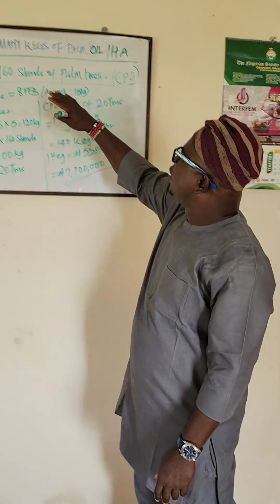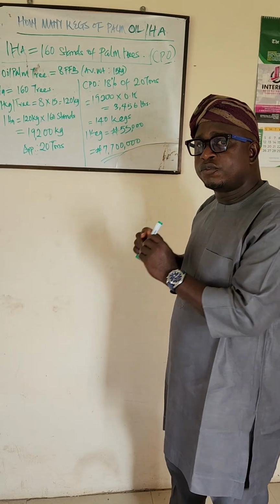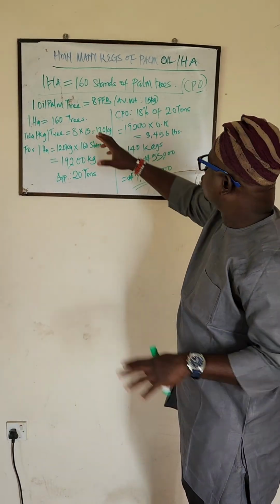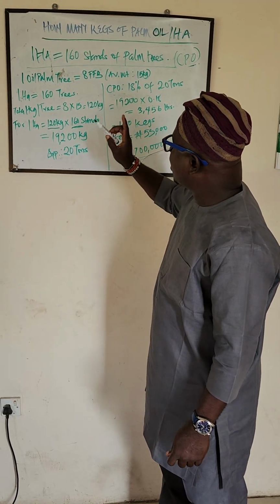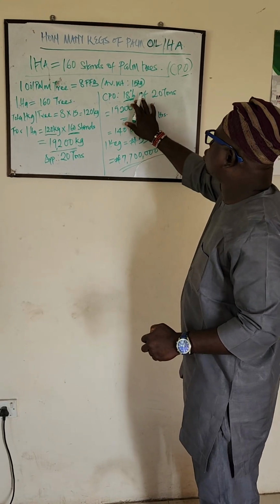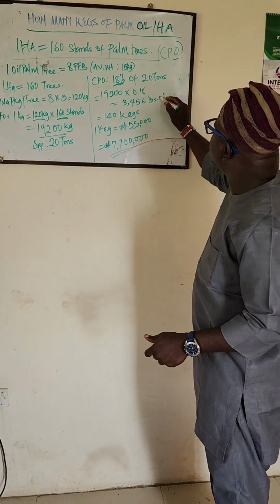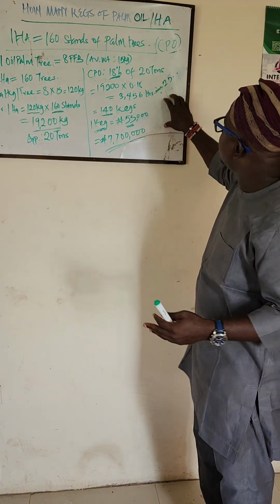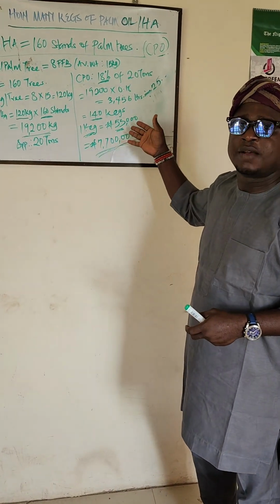Looking for investment in Oil palm production? Take a look at this video.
Investing in oil palm offers low-risk, high-return opportunities, particularly in emerging markets like Nigeria..
Thinking of investing in agriculture?
Think Oil palm plantation.